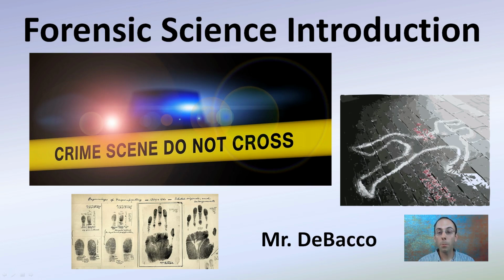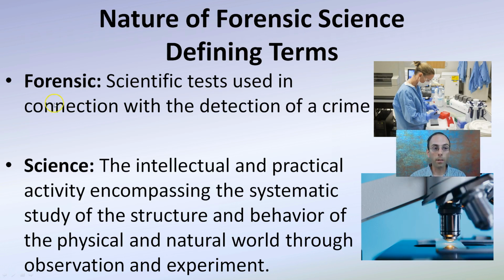Forensic Science Introduction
Forensic Science
-Science as it relates to law
-This utilizes a “Crime Scene Processing Protocol”

Forensic: Scientific tests used in connection with the detection of a crime

Science: The intellectual and practical activity encompassing the systematic study of the structure and behavior of the physical and natural world through observation and experiment.

*Full work cited for "Forensic Science Introduction" can be viewed